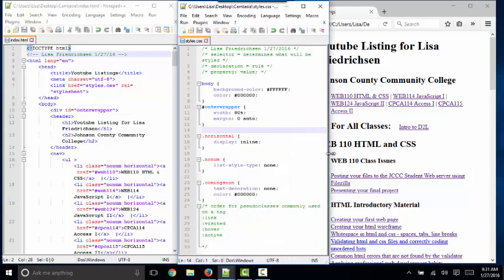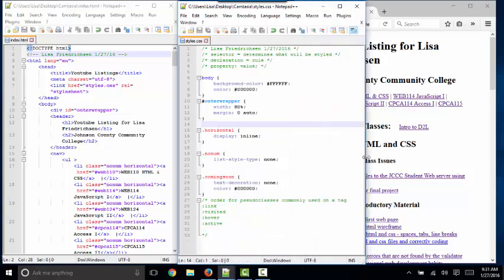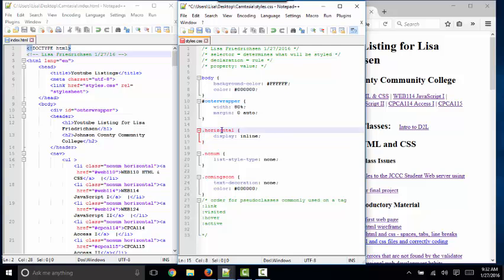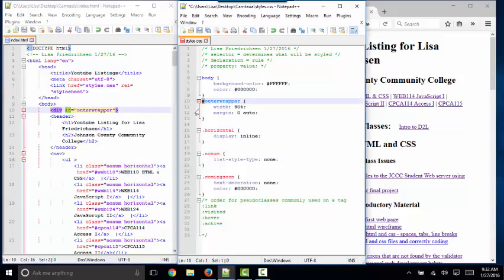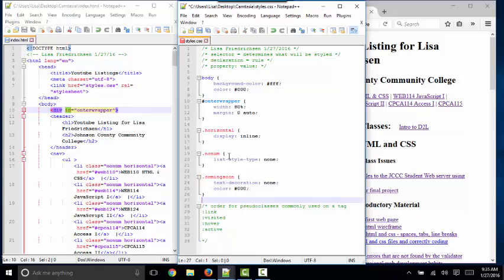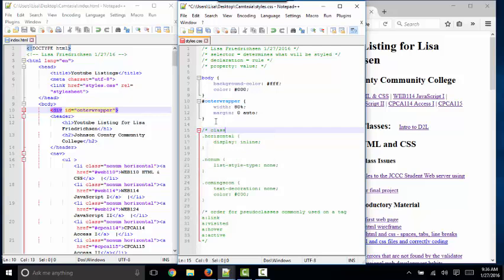Common css errors not found by the css validator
Common css errors not found by the css validator by Lisa Friedrichsen.